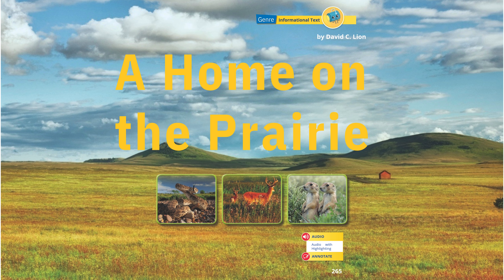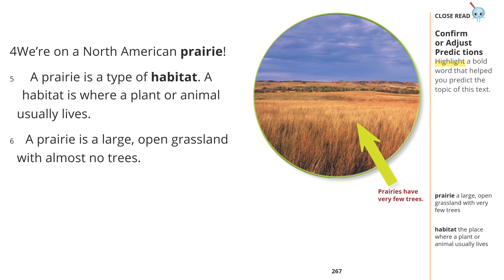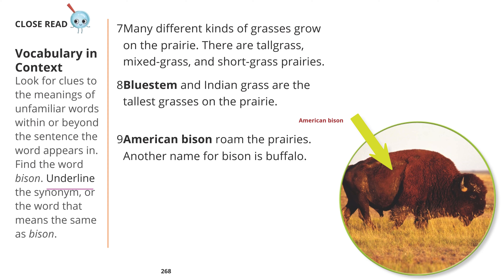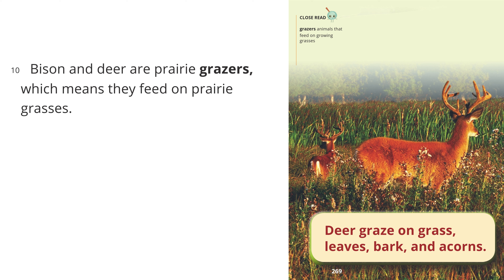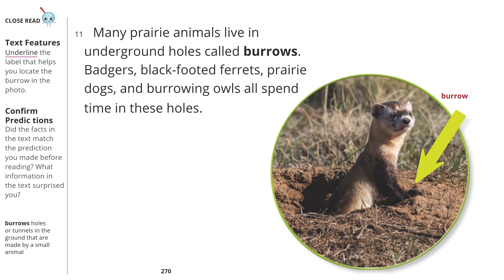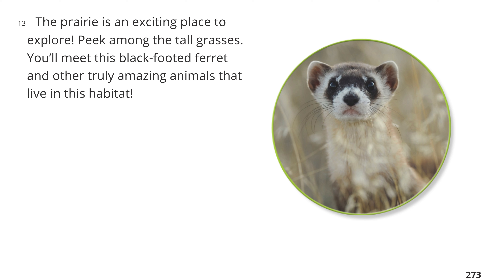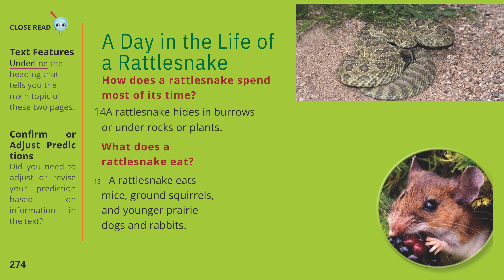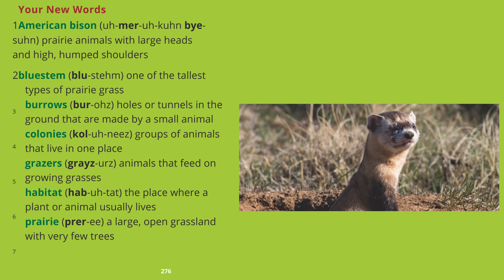A Home on the Prairie/Unit 2 Lesson 2/ myView literacy Grade 2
🌾 Step into the vast and beautiful prairie with our “A Home on the Prairie” vocabulary adventure from myView Literacy! In this Grade 2, Unit 2, Lesson 2 video, we’ll explore exciting new words that describe the unique plants, animals, and landscapes of the prairie. Perfect for young readers who want to grow their vocabulary and dive into nature’s wonders! 📚✨